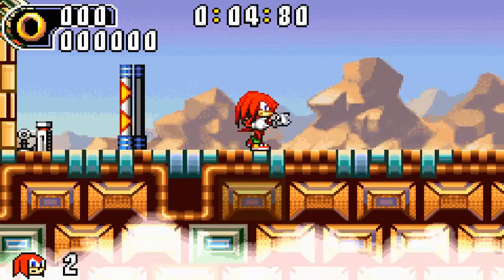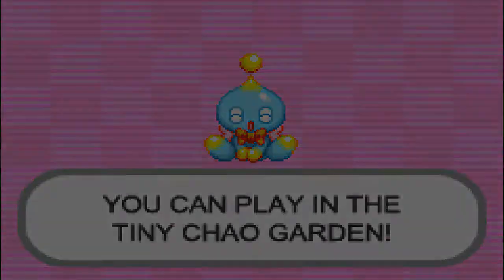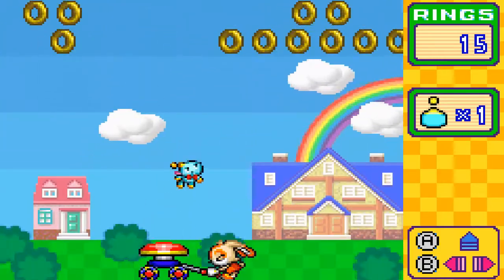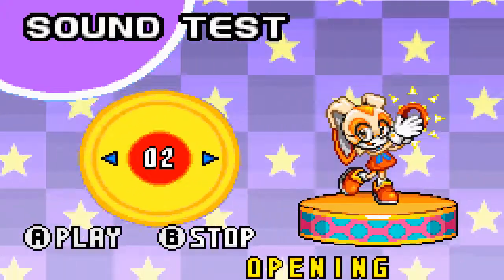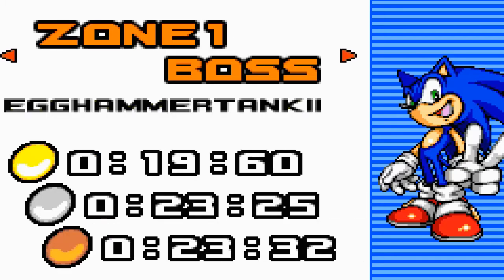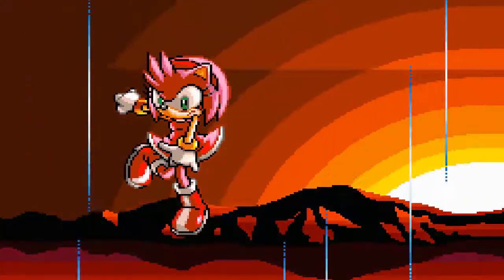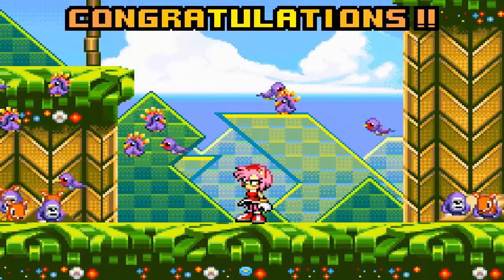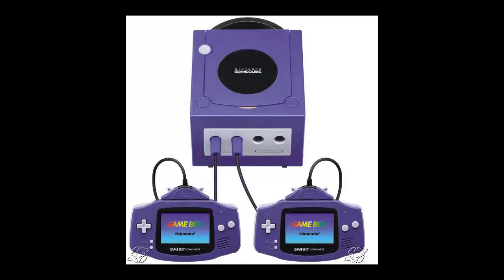Sonic Advance 2 - Bonus Video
Just another video where I point out the things I missed in my LP, as well as announcing my next LP.